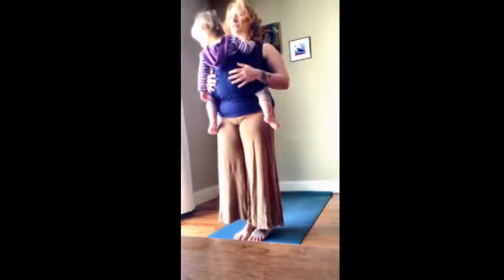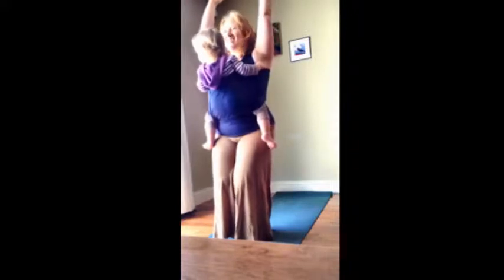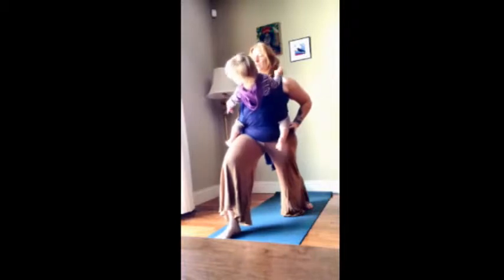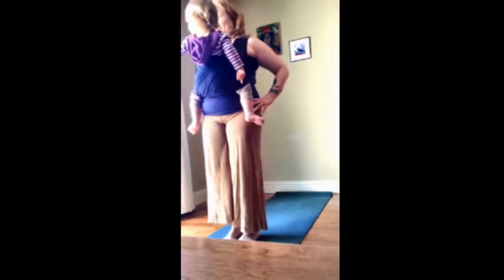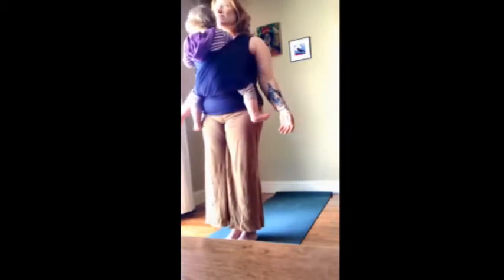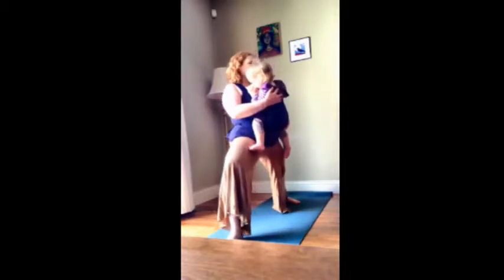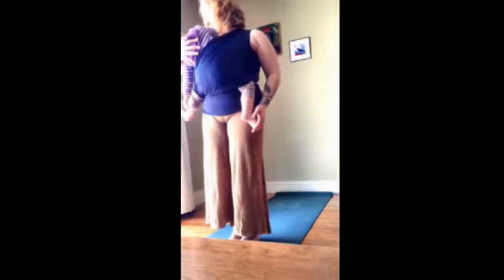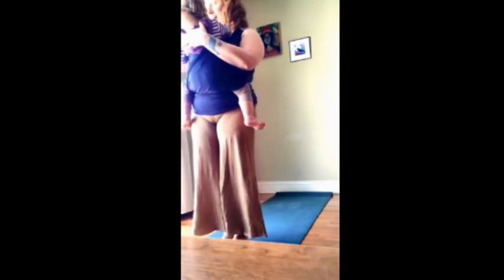Babywearing yoga routine: Late morning reenergizer